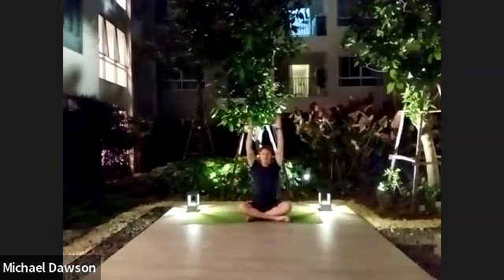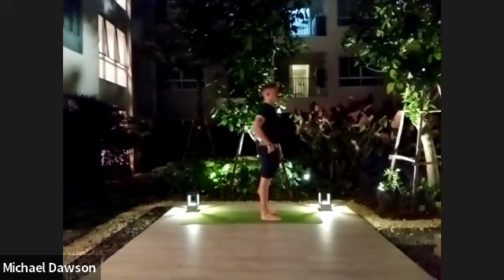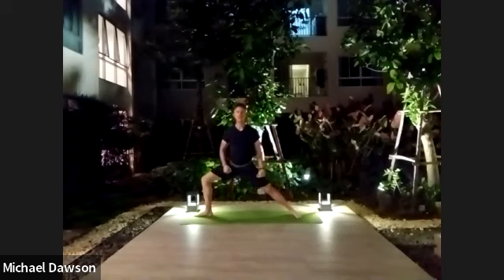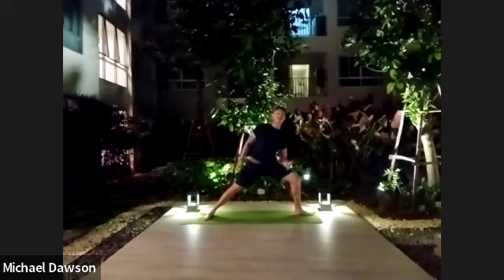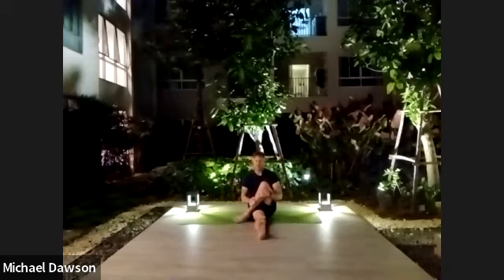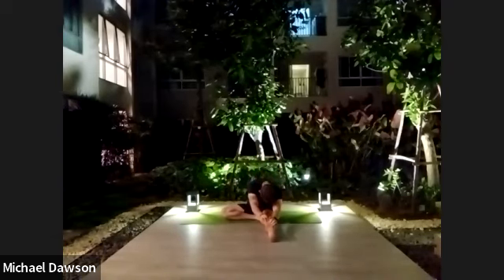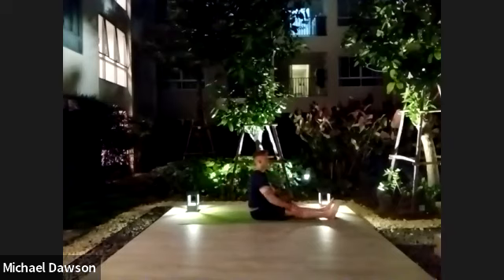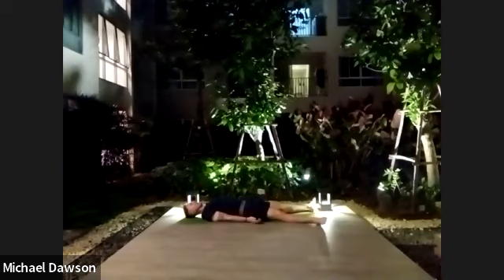Evening Flow Yoga Class - Shorter Practice 20 mins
A evening flow yoga class that is suitable for all levels. This is a great class if you are looking for a shorter practice and want to release the tension within your body so that you are calm and relaxed.